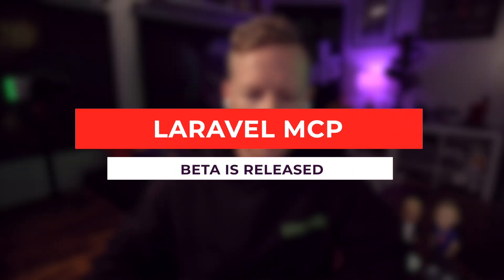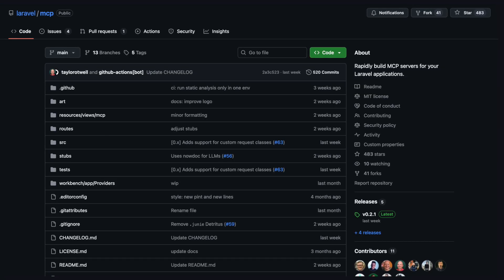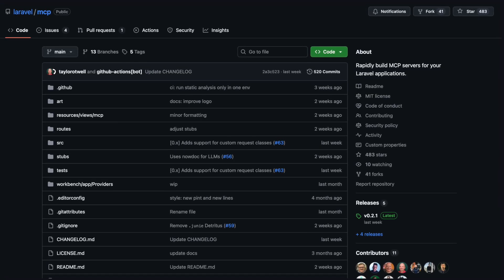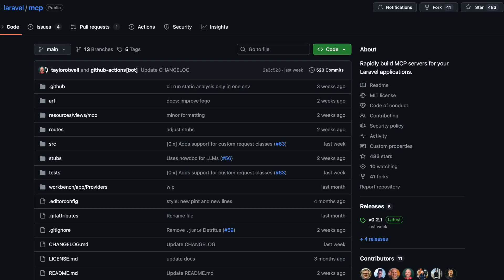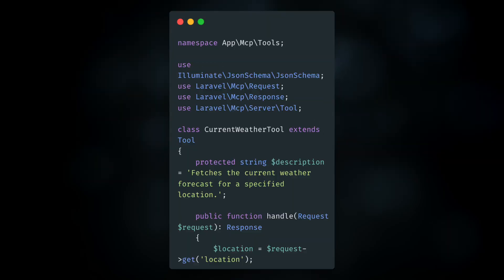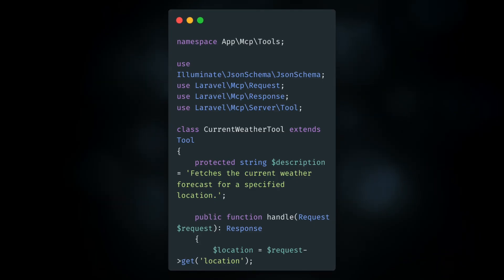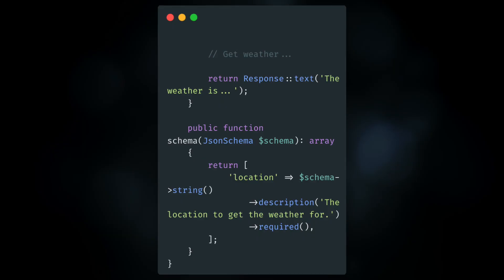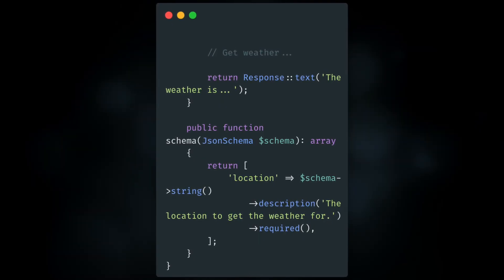Laravel MCP Beta is Released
The Laravel team launched a public beta of Laravel MCP, a package to rapidly build Model Context Protocol (MCP) servers for your Laravel applications. Laravel MCP joins Laravel Boost as a first-party tool, making it a joy to work with AI in Laravel.

Laravel MCP provides a framework for AI clients to interact with your Laravel application, defining routes, servers, prompts, and more.